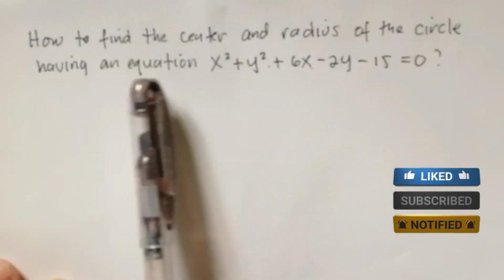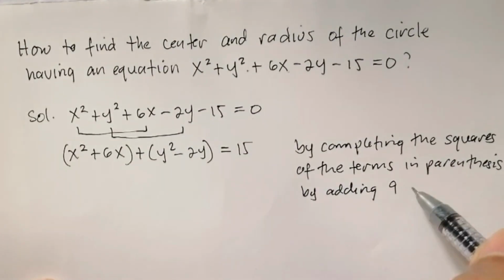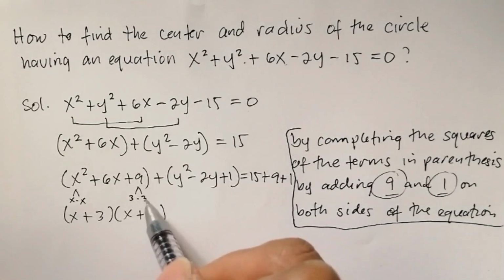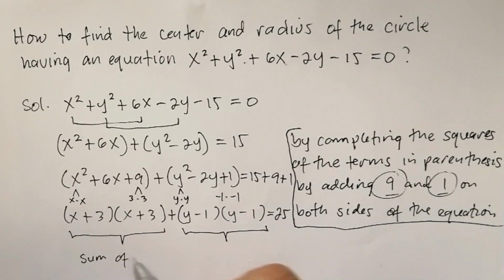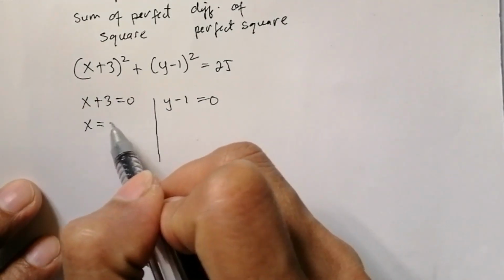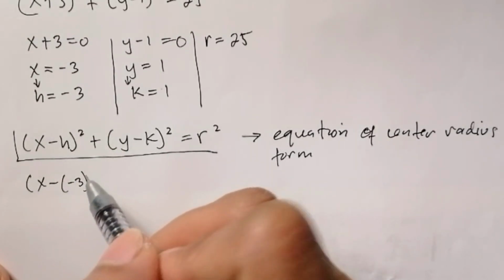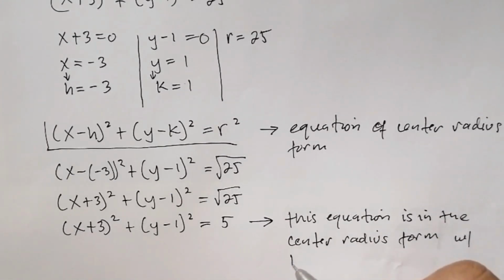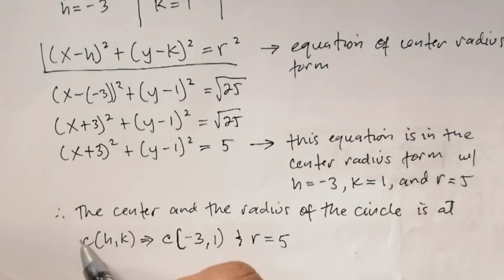How to find the c(h,k) of the circle having an equation x^2+y^2+6x-2y-15=0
In this video explains how to find the center and radius of a circle having a certain given equation. This channel shares math videos on math tutorial topics how to solve problems in simplest method. Filipino cooking recipes are also shared.